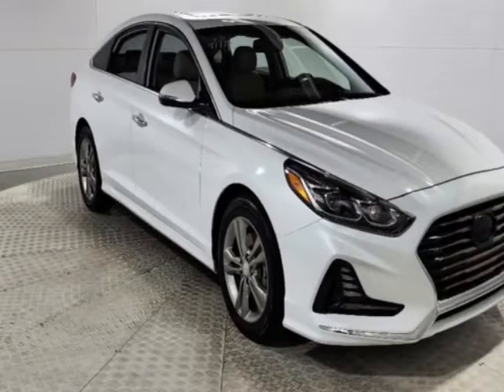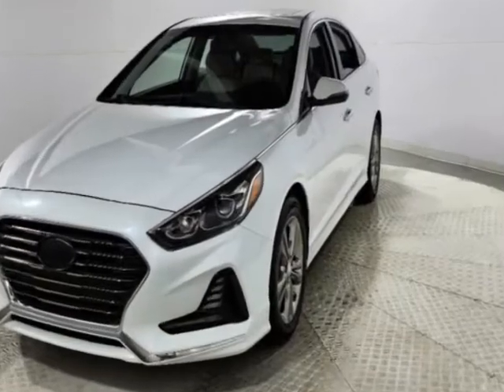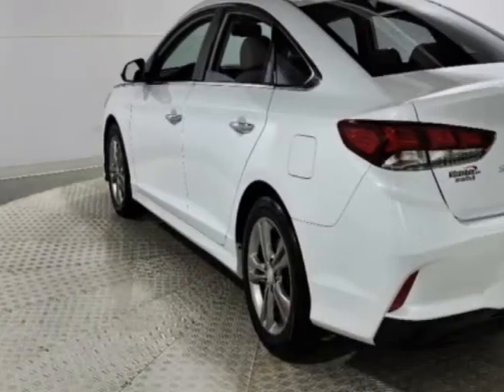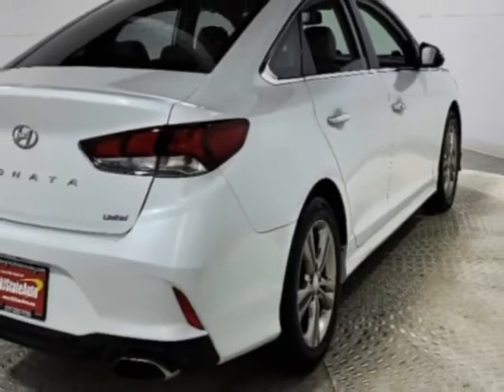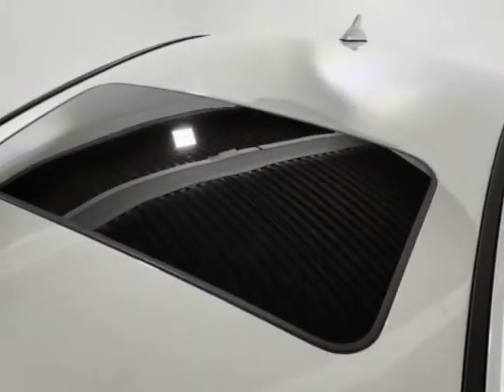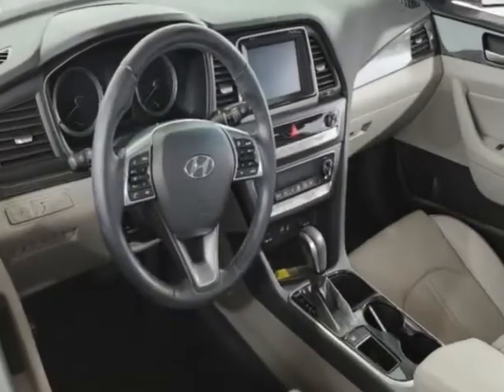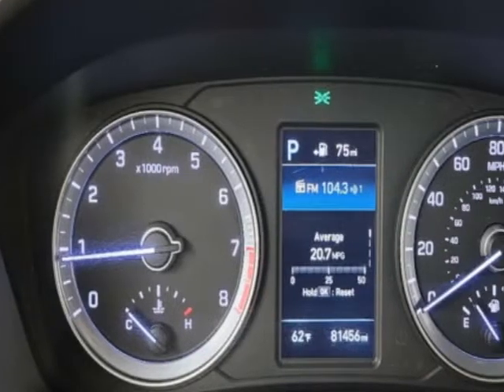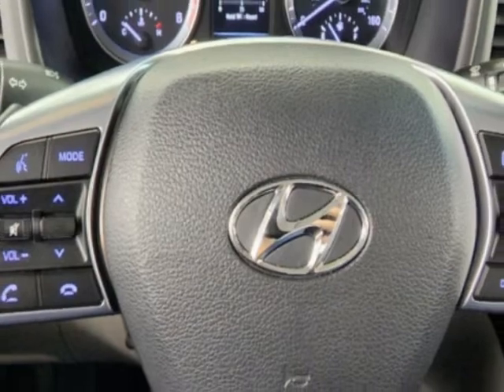2018 Hyundai Sonata Limited 2.4L Sedan - Jersey City, NJ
New Jersey State Auto Used Cars, Jersey City, NJ - Hyundai Sonata Limited Leather Sunroof Reverse Camera 1-Owner 💥 CARS! TRUCKS! VANS! SUVS! 💥 FINANCING AVAILABLE 💥
Just stop in to 406 Sip Ave Jersey City --- NJStateAuto.com

NJ State Auto Used Cars
406 Sip Ave Jersey City, NJ

At NJ State Auto, we help you:
😍 Find a Quality Car
💰 At an Affordable Price
✅ Financing Available
🚗💨 Drive Home w/ Temps & Titles!